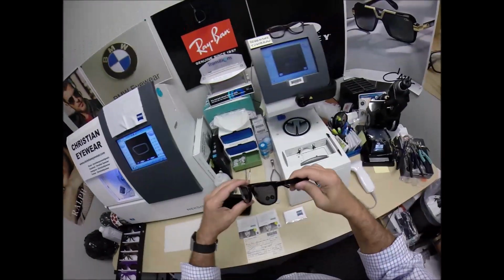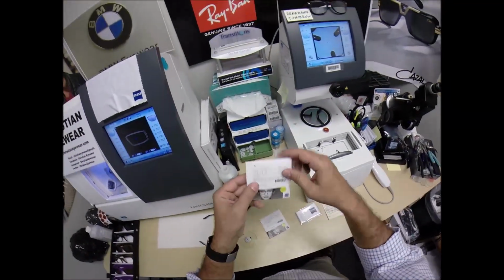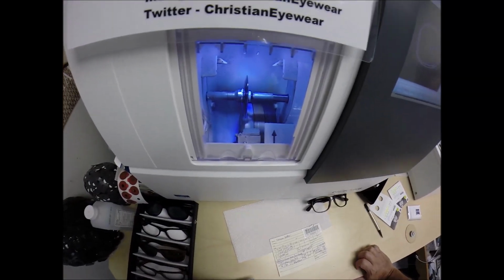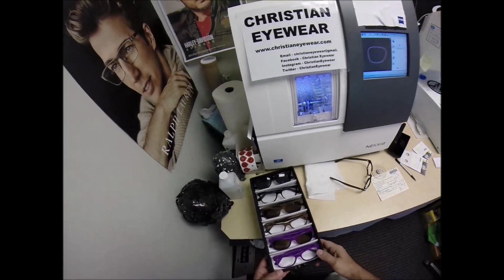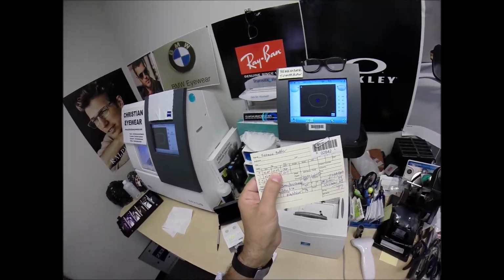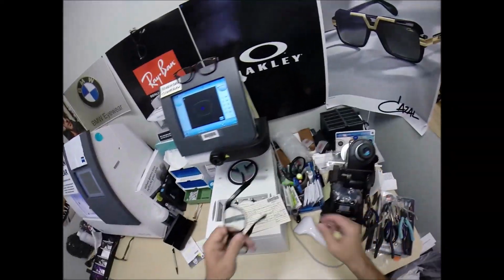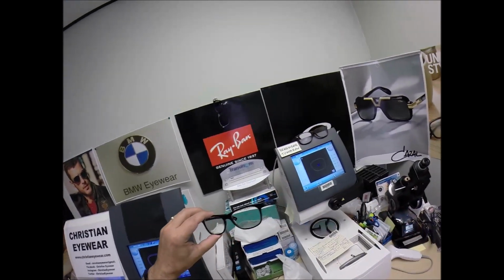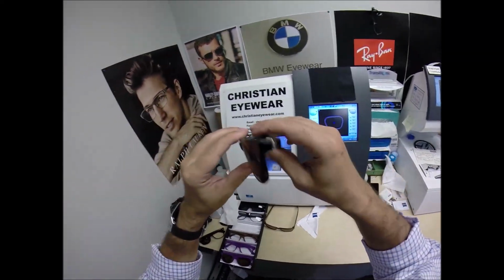My Christian Eyewear John 3:16 w Rx Zeiss Progressive PhotoFusion Green and DuraVision Chrome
Watch as I introduce to you my creation which is Christian Eyewear model John 3:16 size 55 color black/silver. I will be cutting my unbreakable Rx Zeiss Light D digital free form progressive PhotoFusion Green lenses with DuraVision Chrome anti glare.